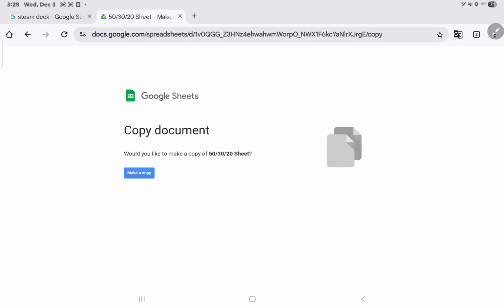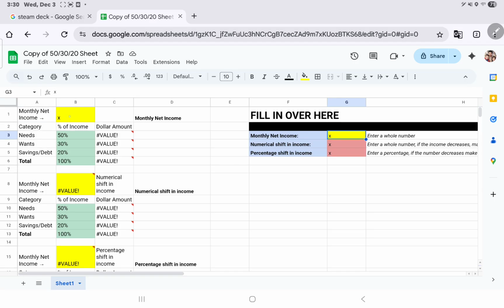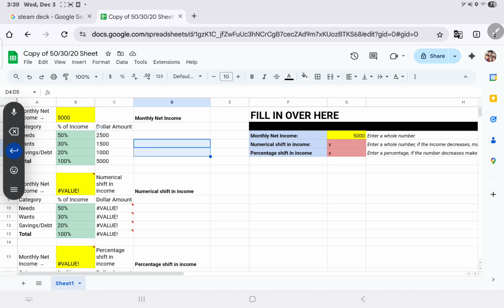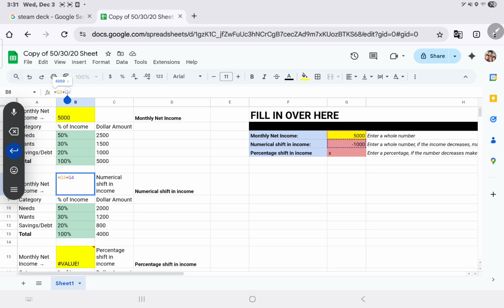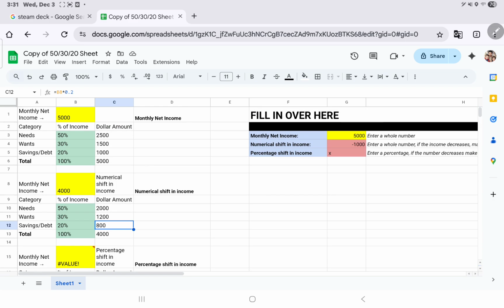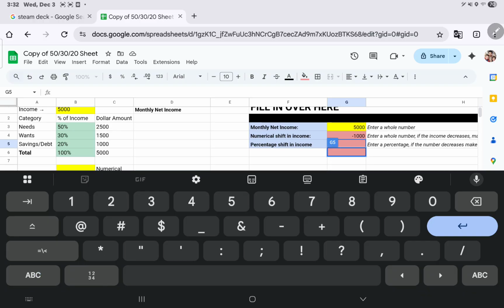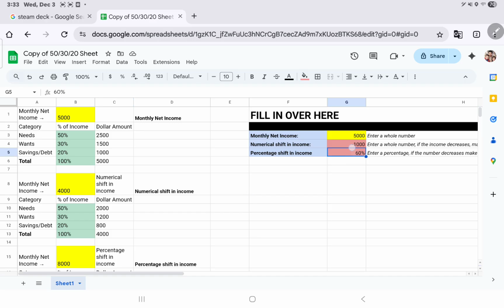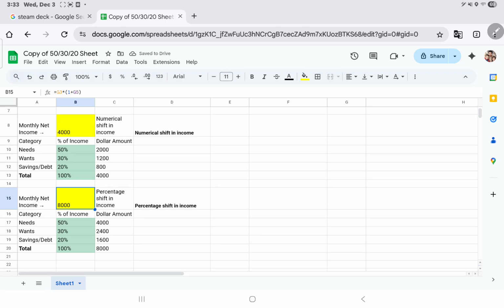50/30/20 Spreadsheet Template (NearPod)